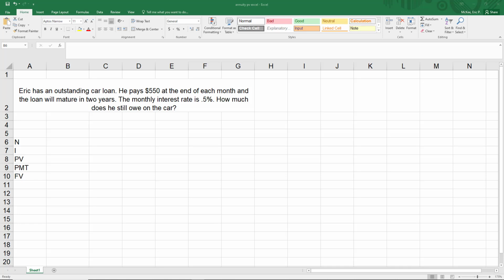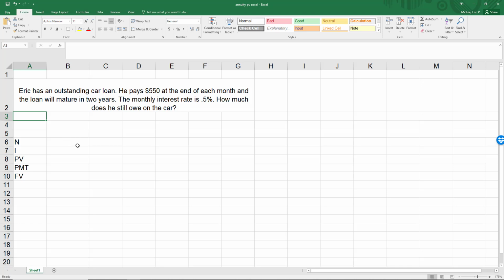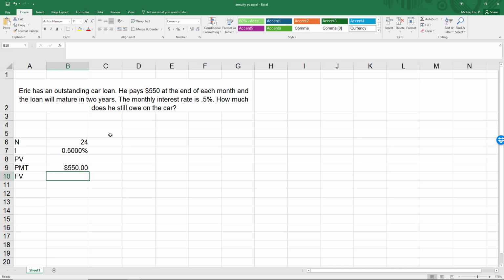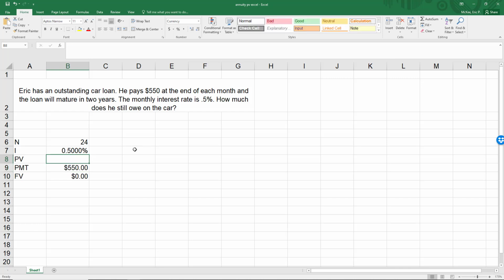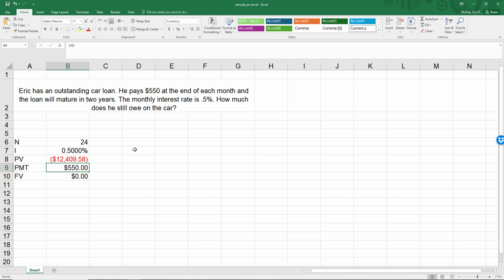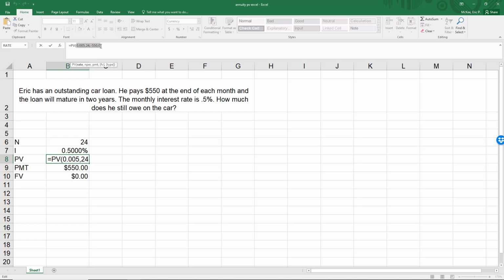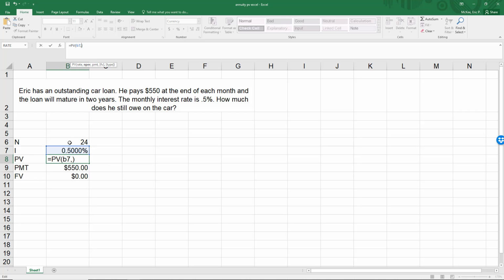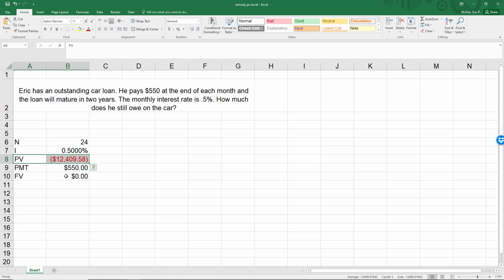Solving Ordinary Annuity Present Value in Excel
This video shows how to use Excel to calculate the Present Value for an ordinary annuity question you might see in an intro finance class. We use the PV function and cell references to help automate the calculation.